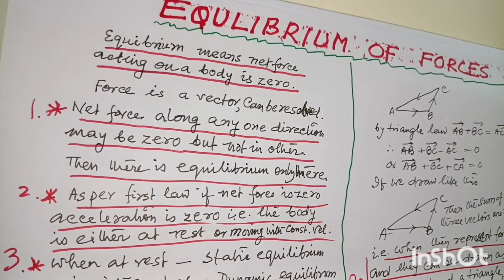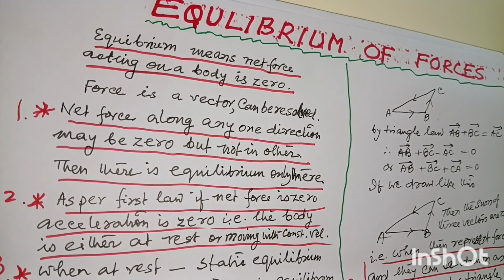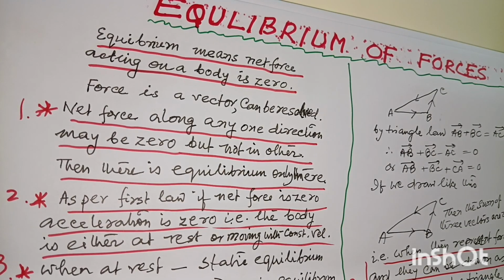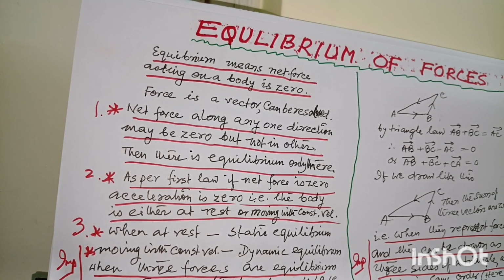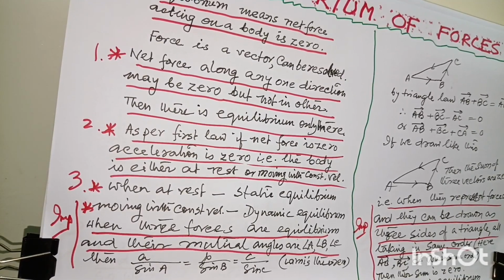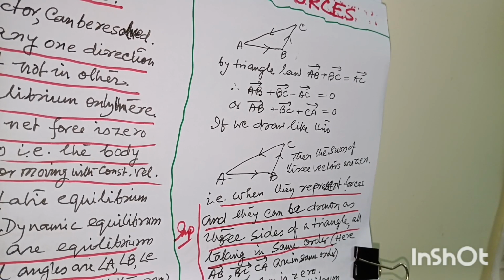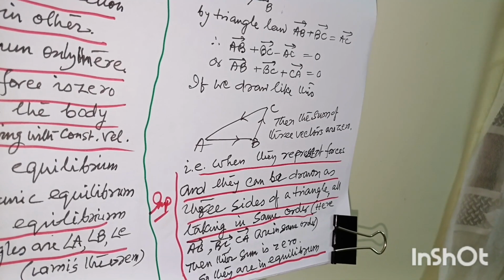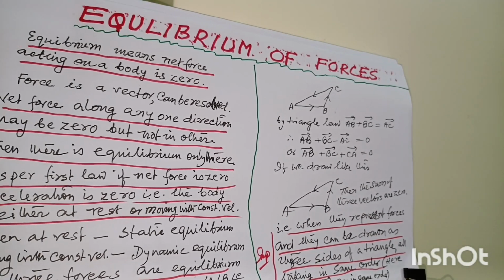EQUILIBRIUM OF FORCE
PHYSICS FOR CLASS XI,
NEWTON'S LAWS OF MOTION,